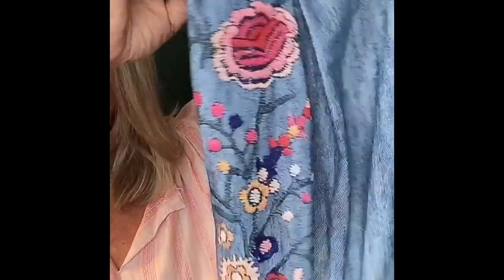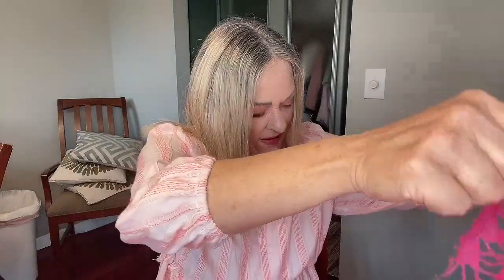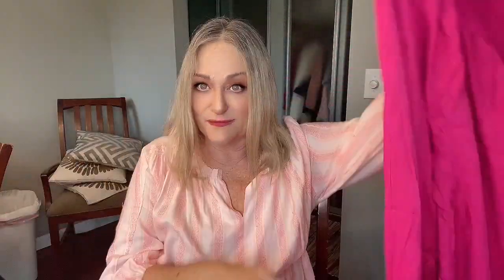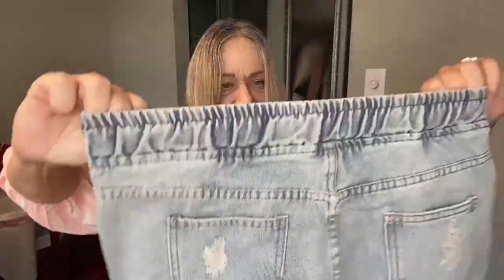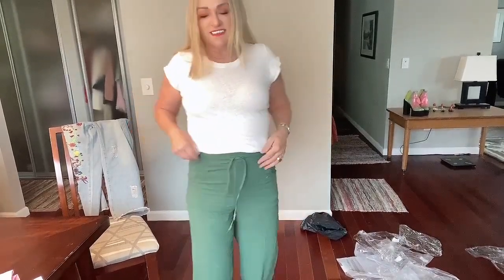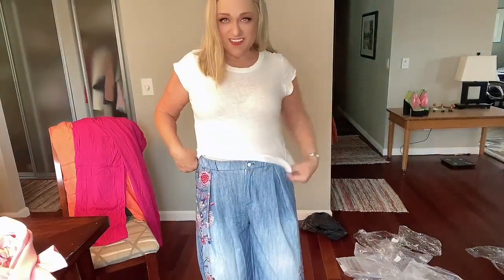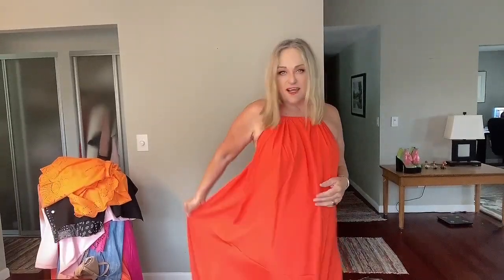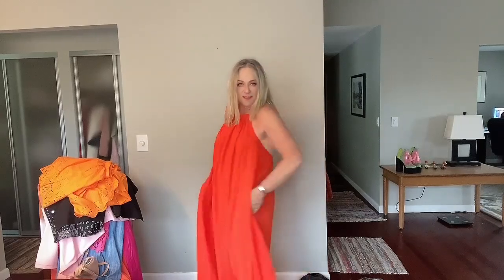Fashion TIY unboxing seriously good stuff take a look! Have you heard of this brand?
Okay! Here are the details! I spent $150, About $100 for the product. They refunded me $10 for an out of stock item so actually $140. This was for 14 pieces, including the "free" item. I've counted the sets as two pieces. I wear a size 10 pants and dress and do not have a defined waist. sigh. I hope these size comparisons work for you, should you choose to order items from TIY. My experience with the company has been excellent.

LOVE THESE! Smock Waist Pants, I want more!  Fit was perfect for a size 10
Women Cotton Linen Pockets Solid Loose Casual Wide Leg Long Trousers Pants
US$6.64 /piece
Color: Rose Red
Color: Orange Red
Size: XL

GREAT DEAL, PRETTY GOOD FIT, Fuchsia Lace Set, Check out the size I had to get!
Women Solid Cutout Long Sleeve Top And Shorts Two-Piece Set
US$12.76 /set
Color: Rose
Size: XXL

STILL A BIT BIG!
Women'S Fashion Vintage Casual Floral Embroidery Loose Jeans Imitated Denim Pants
US$11.13 /piece
Color: Light Blue Embroidery
Size: L

WAY, WAY TOO SMALL! YIKES!
Women'S Fashion Retro Embroidered Raw Edge Ripped Loose Jeans
US$12.67 /piece
Color: Blue
Size: XL

GREAT DEAL, May have been able to size down, Orange Eyelet Set
Women'S Sleeveless Fashion Ruffled Hollow Camis Embroidered Solid Color Casual Shorts Set
US$13.64 /set
Color: Orange
Size: XL

STUNNING! WOULD ORDER AGAIN, Sizing down is an option, lots of room
Women'S Fashion Boho Halter Neck Sleeveless Loose Maxi Dress
US$9.9 /piece
Color: Orange
Size: XL

MUCH BETTER THAN THE PHOTOS! I did like this and will wear it
Women Fashion Elegant Solid Color Blazer And Shorts Office Chic Set
US$15.84 /set
Color: Pink
Size: XL

DID NOT WORK IN EITHER SIZE, both too small and not like the photos.
Women Fashion Casual Solid Color Cotton Linen High Waist Wide Leg Pants
US$6.16 /piece
Color: Green
Size: L
Color: White
Size: XL